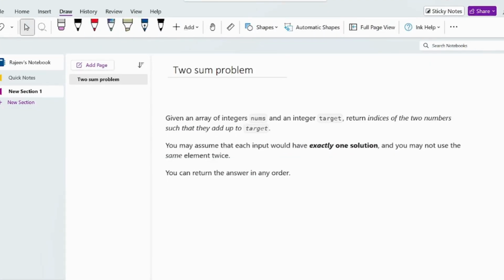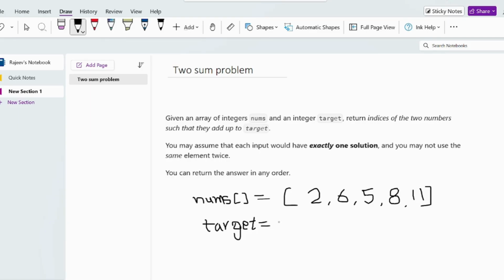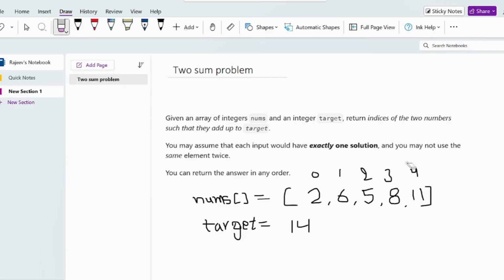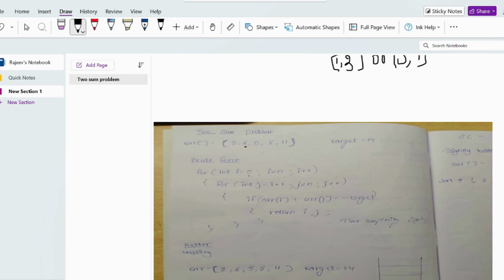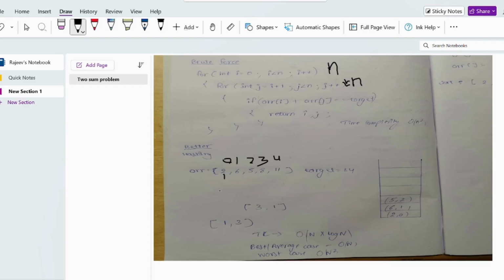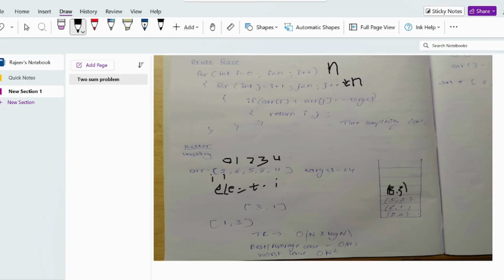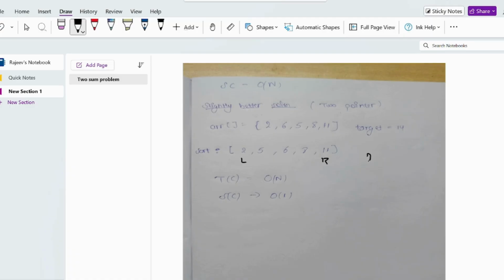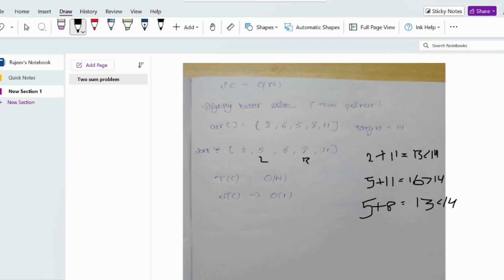Two sum problem leetcode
🔥 In this video, we break down the popular "Two Sum" problem step-by-step — a must-know coding question asked in FAANG and other top tech interviews!

📌 Problem Statement:
Given an array of integers and a target value, return the indices of the two numbers that add up to the target.
You may assume that each input has exactly one solution, and you may not use the same element twice.

🎯 You'll learn:

How to understand and break down the problem